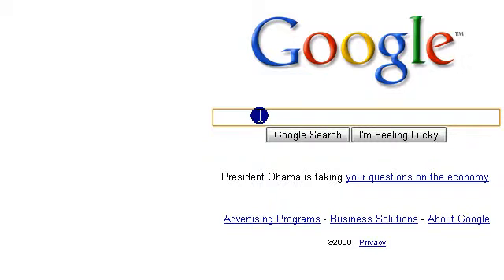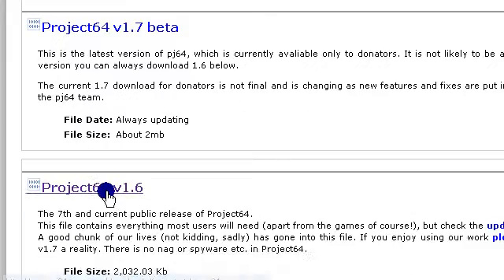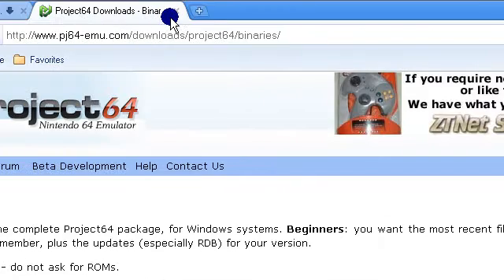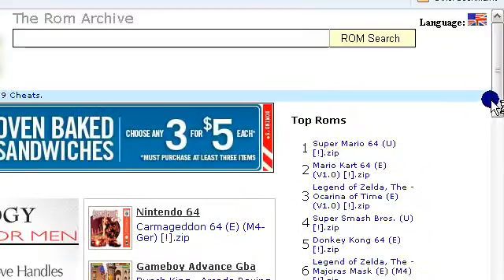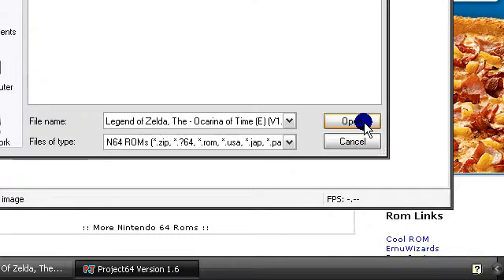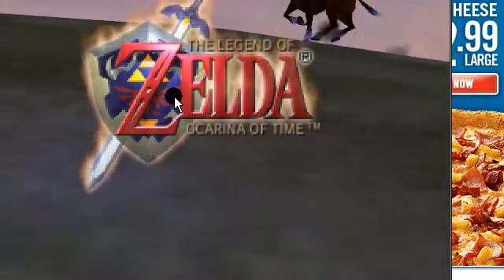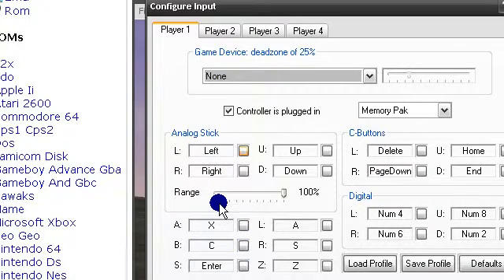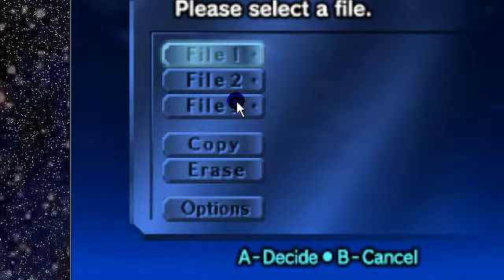How to play N64 games on pc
i skipped a little parts in the video but you can understand it and also this is to back up your games.

(if the other website does not work then use doperoms to download the emulator)